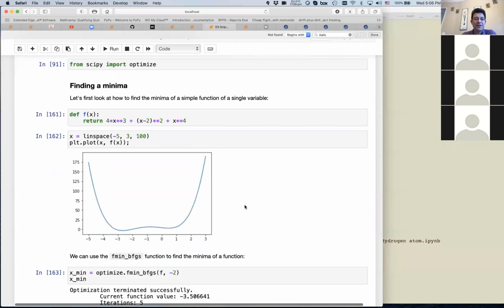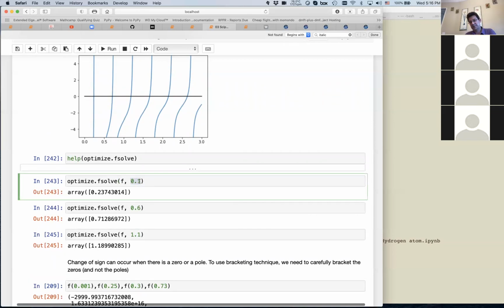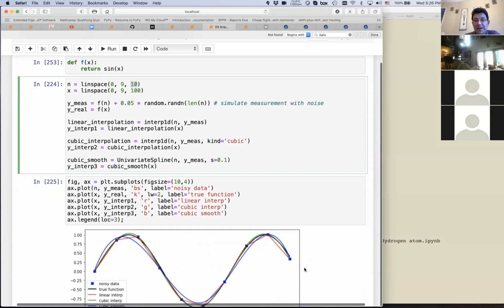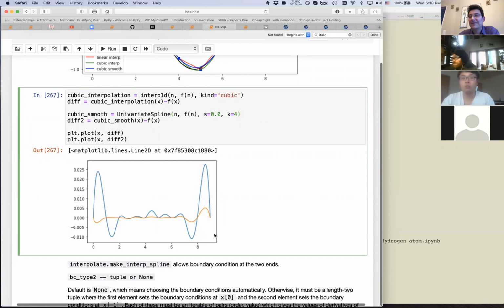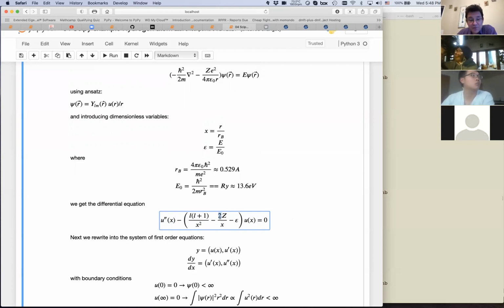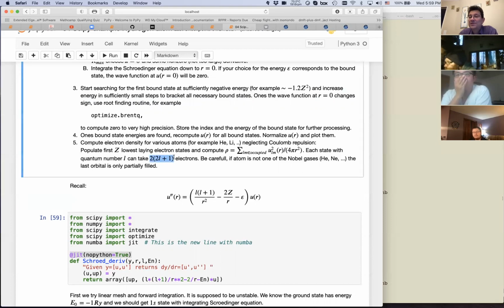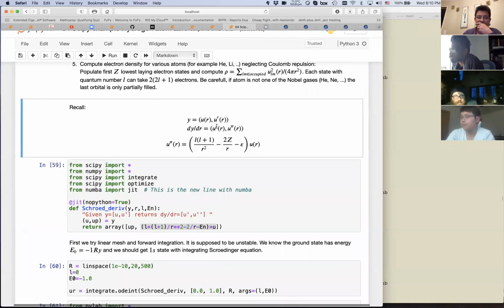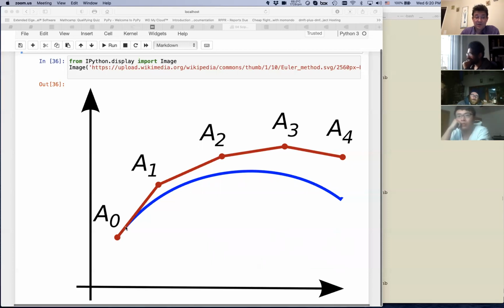Computational Physics in Python, Rutgers University, 2021, lecture 12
Lecture 12: Using scipy in Python and solving simple differential equation.
Introduction to Density Functional Theory implementation for single atom.